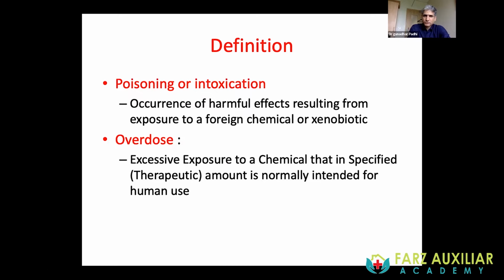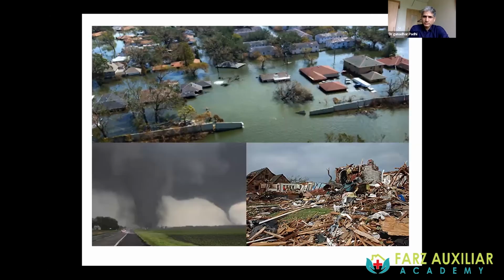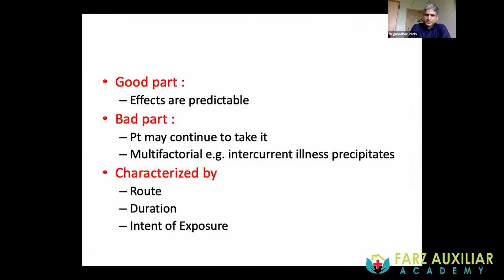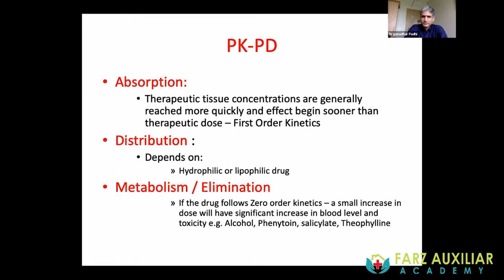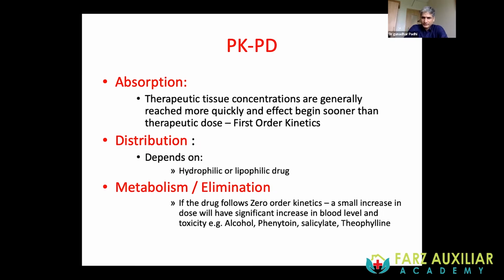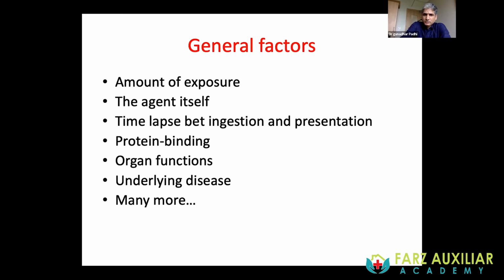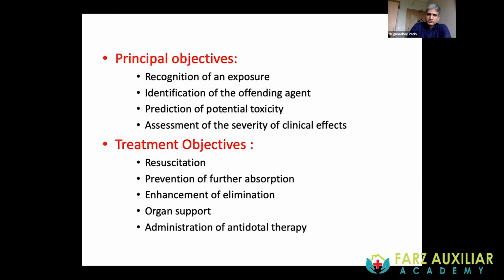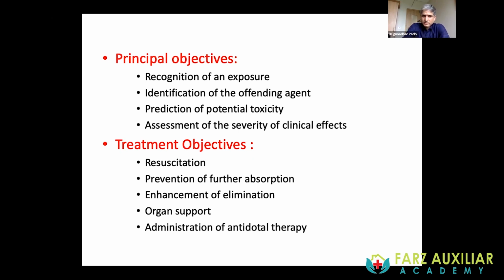𝑬𝑫𝑰𝑪 𝑷𝒓𝒆𝒑𝒂𝒓𝒂𝒕𝒐𝒓𝒚 𝑪𝒐𝒖𝒓𝒔𝒆𝒔| 𝑻𝒐𝒙𝒊𝒄𝒐𝒍𝒐𝒈𝒚 || 𝑬𝑫𝑰𝑪 𝑷𝒂𝒓𝒕 𝑰| 𝐅𝐚𝐫𝐳 𝐀𝐜𝐚𝐝𝐞𝐦𝐲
𝑳𝒊𝒗𝒆 𝒄𝒍𝒂𝒔𝒔 𝒐𝒏 𝒕𝒉𝒆 𝒕𝒐𝒑𝒊𝒄 𝑻𝒐𝒙𝒊𝒄𝒐𝒍𝒐𝒈𝒚 𝒃𝒚 𝑫𝒓. 𝑮𝒖𝒏𝒂𝒅𝒉𝒂𝒓 𝑷𝒂𝒅𝒉𝒊, 𝑴𝑫, 𝑰𝑫𝑪𝑪𝑴, 𝑭𝑪𝑪𝑪𝑴, 𝑰𝑫𝑰𝑬  𝑫𝑰𝑷𝑳𝑶𝑴𝑨 𝑬𝑪𝑴𝑶 (𝑷𝒂𝒓𝒊𝒔 ), 𝑷𝒓𝒆𝒔𝒆𝒏𝒕 𝒑𝒐𝒔𝒊𝒕𝒊𝒐𝒏 𝑺𝒆𝒏𝒊𝒐𝒓 𝑪𝒐𝒏𝒔𝒖𝒍𝒕𝒂𝒏𝒕 𝒂𝒏𝒅 𝑪𝒉𝒊𝒆𝒇 𝑪𝒓𝒊𝒕𝒊𝒄𝒂𝒍 𝑪𝒂𝒓𝒆 𝑴𝒆𝒅𝒊𝒄𝒊𝒏𝒆  𝑨𝒑𝒐𝒍𝒍𝒐 𝑯𝒐𝒔𝒑𝒊𝒕𝒂𝒍 𝑵𝒂𝒗𝒊 𝑴𝒖𝒎𝒃𝒂𝒊.